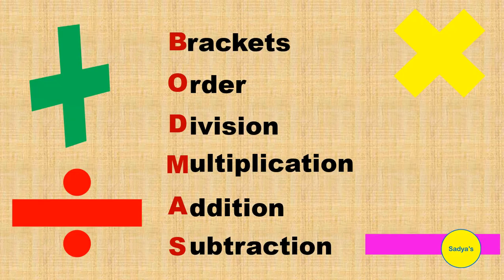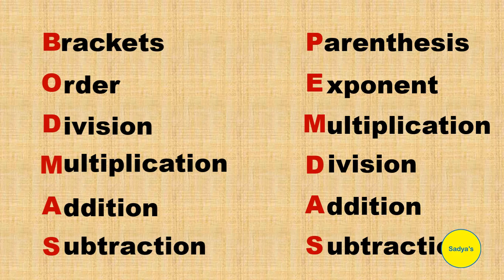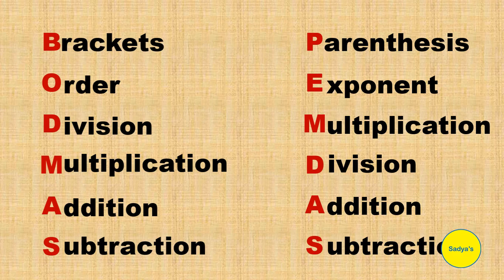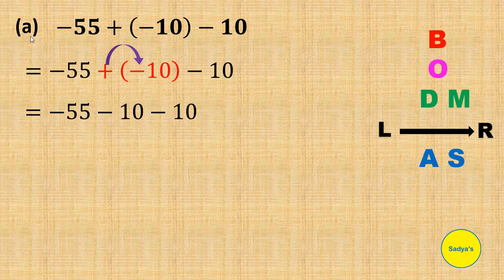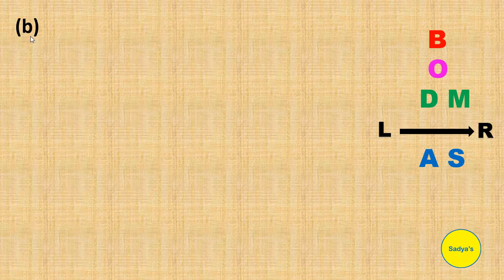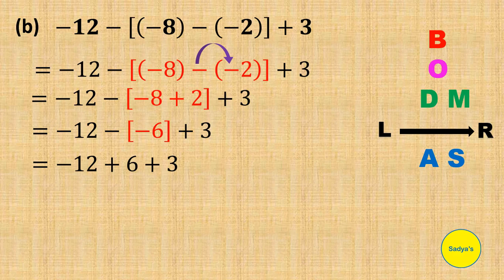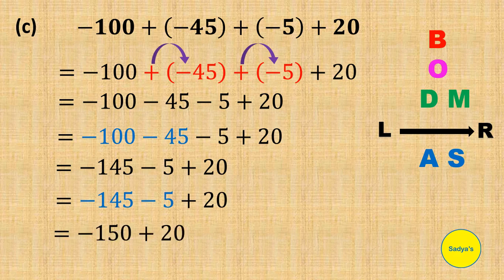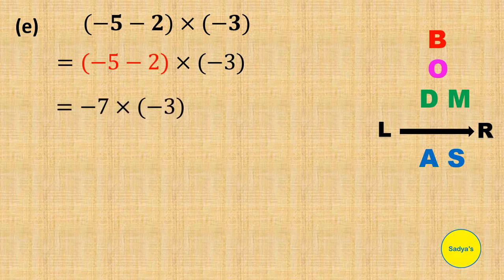6. Order of Operations involving Integers (Part 1) | Mixed Operations | BODMAS | PEMDAS | NSM 1 D1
In this video we learn how to solve a mathematical expression involving more than one mathematical operation. We use the acronym BODMAS to solve such problems. Comparison of BODMAS and PEMDAS is also done.